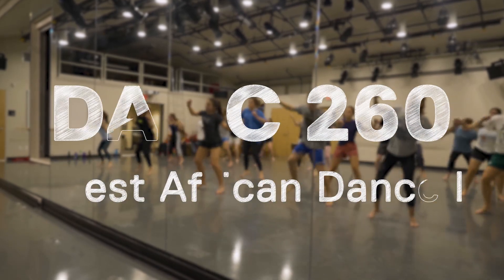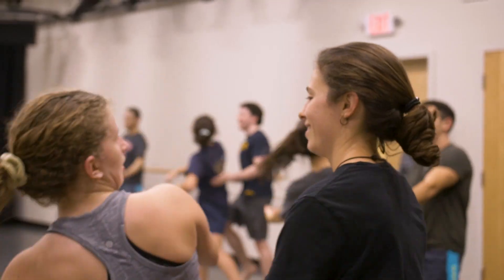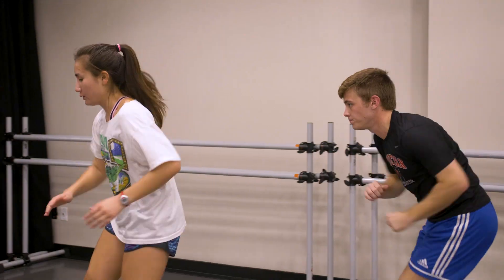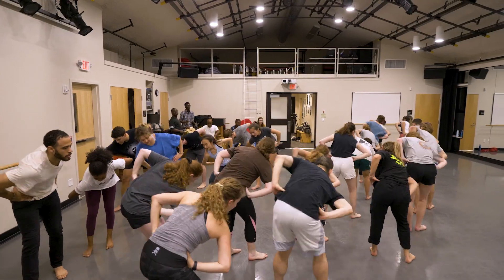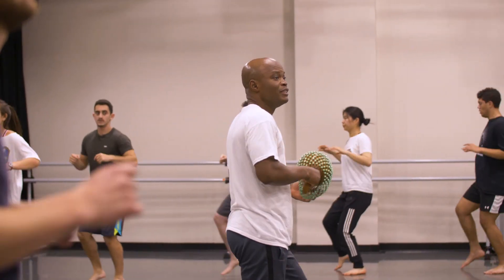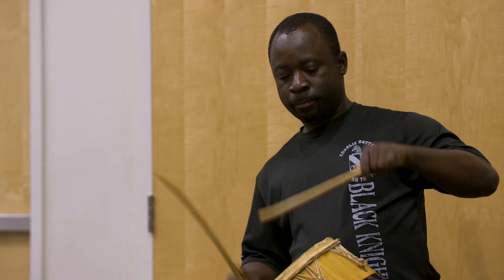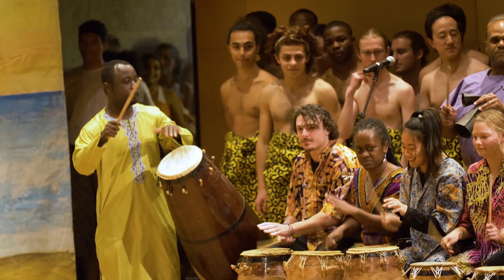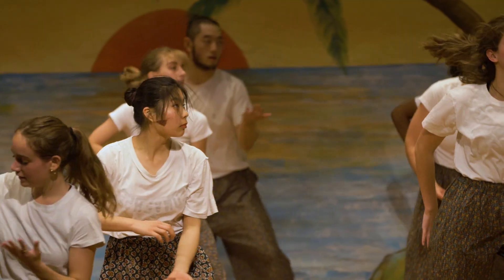Wes 101: West African Dance I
What might you learn during your first year at Wes? In Wes101, step into the classroom (or perhaps, out of it) for a first-year experience unlike any other.  West African Dance I (DANC 260) isn't only about the music and moves. Rather, students gain a deeper appreciation of the vast richness of West African culture.